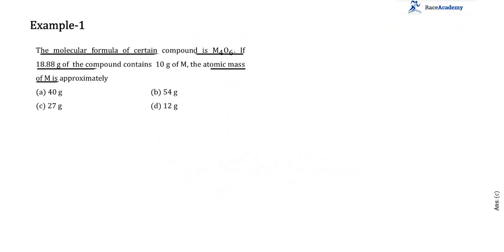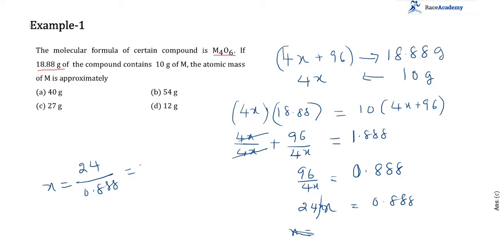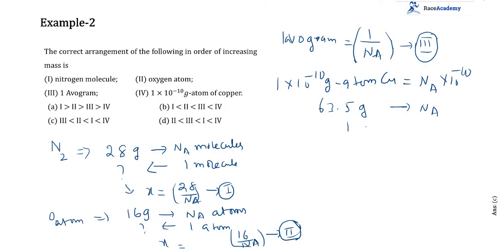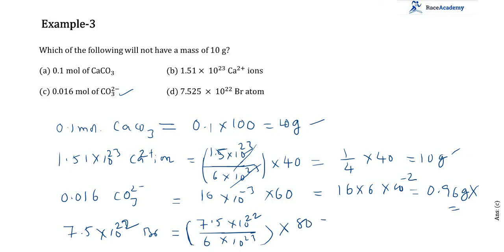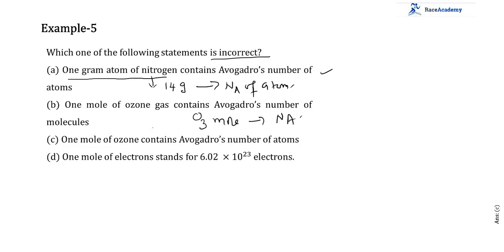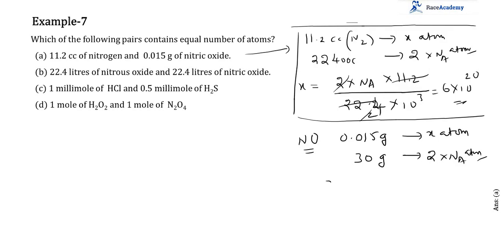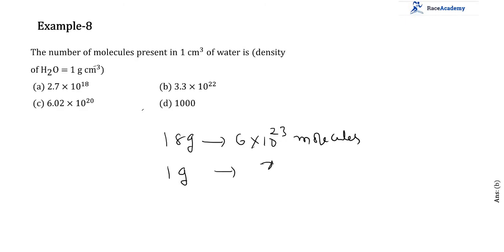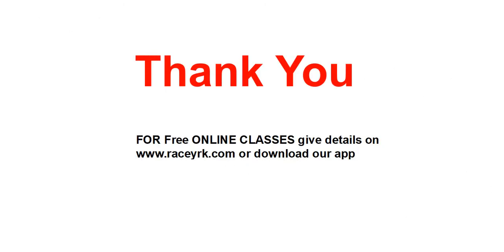MOLE CONCEPT MCQ L-1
objective session on Mole concept